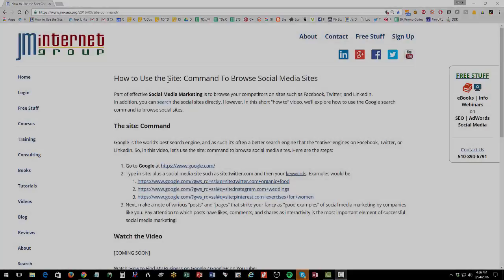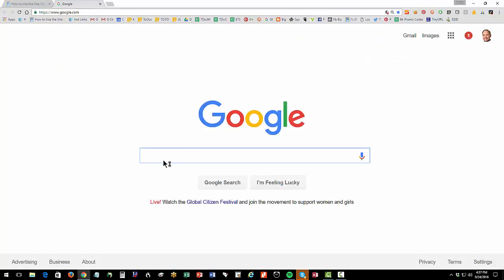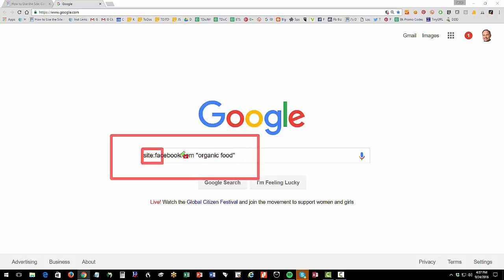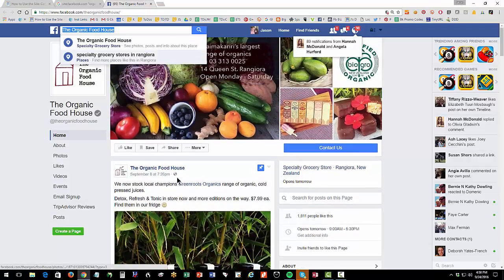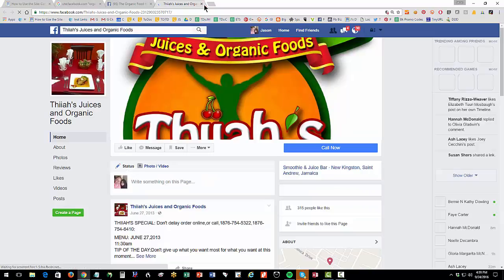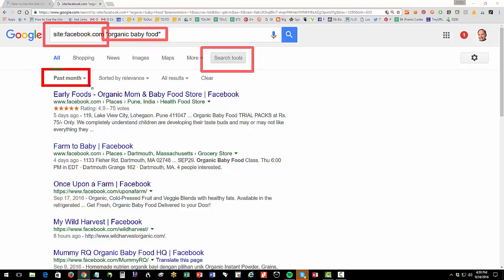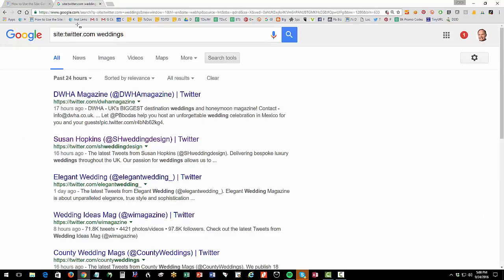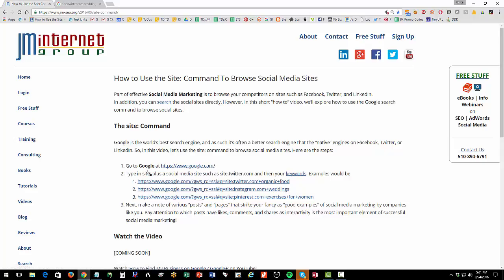How to Use Google's Site Command to Search Facebook, Twitter & Social Media Platforms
For effective social media marketing, you gotta know how to search and find pages to emulate. (Free materials In this video, Jason McDonald explains how to use Google's site: command to be able to identify Facebook, Instagram, Pinterest, etc., pages. For example, if you make 'organic food,' you'd want to find Facebook or Twitter pages of competitors or similar companies that sell 'organic food.' Using Google's site: command you can leverage the world's best search engine to quickly penetrate into social media platforms like Instagram, Pinterest, etc.